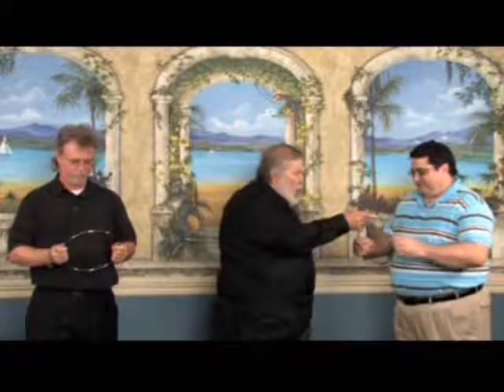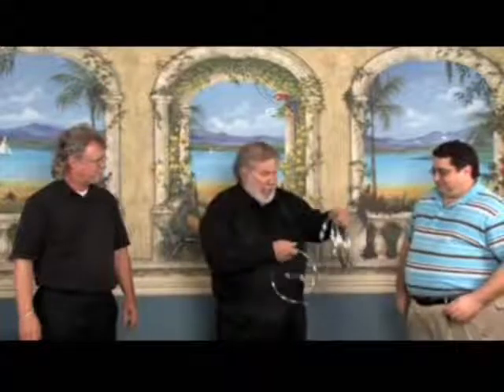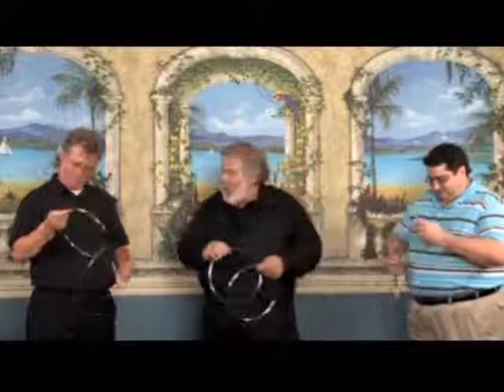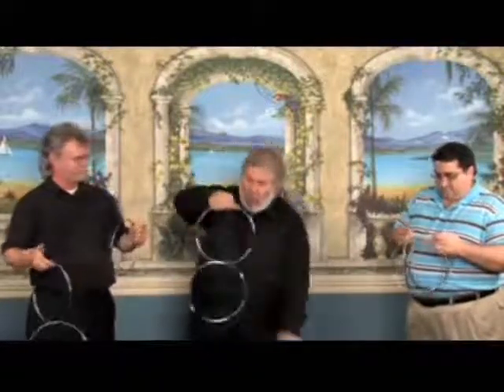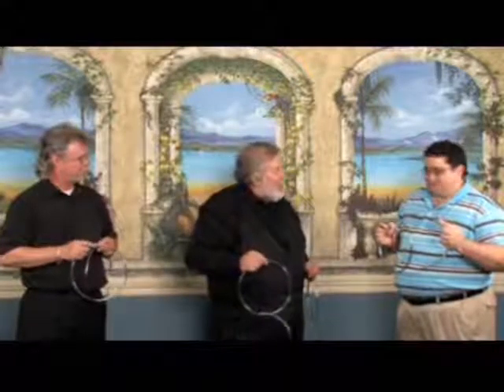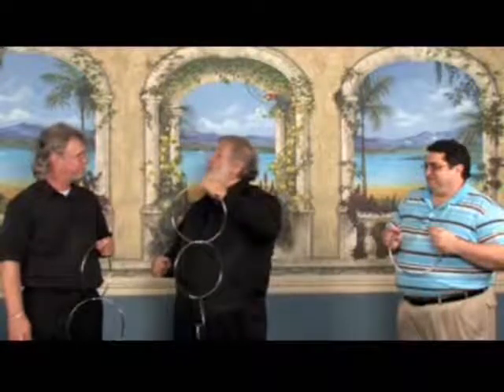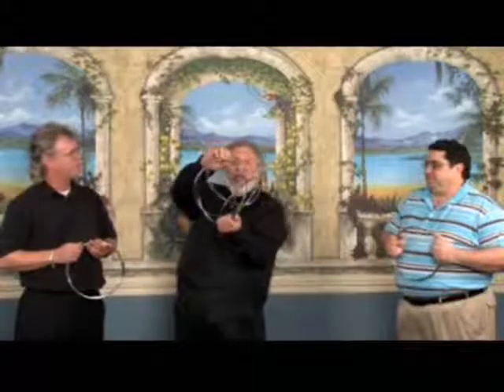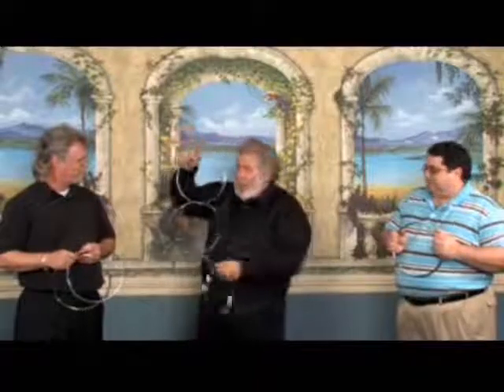Revealing the Rings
No exposure here, just a quaint routine.